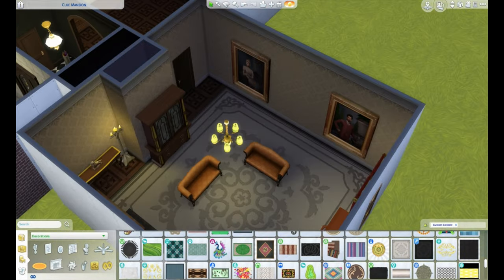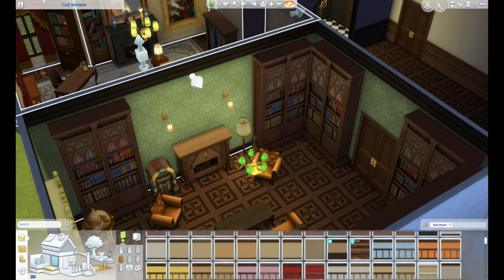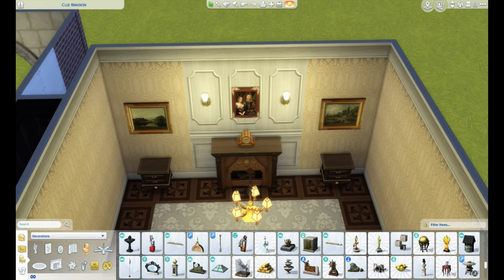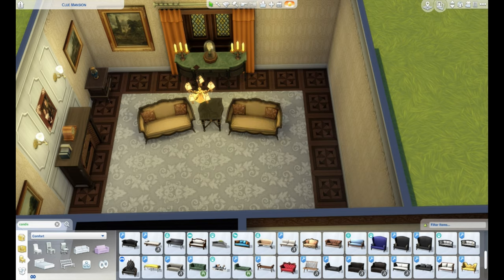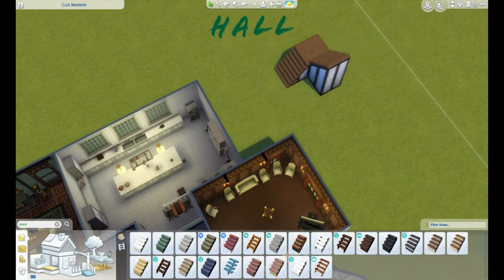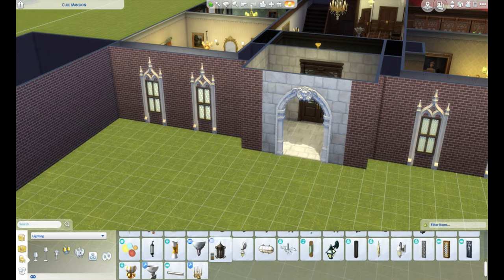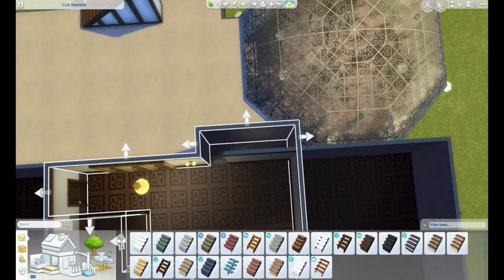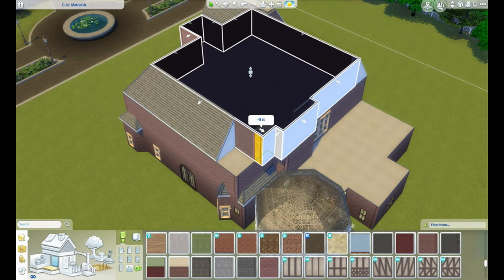The Clue Mansion: The 2020 Halloween Special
We're trying to figure out who killed him and with what! Welcome to a special spooky Halloween build... the mansion from the cult classic Clue. This Gothic Revival mansion has a few surprises in store for her visitors.

Playable Version of this will be up on my Sims 4 Gallery at SimmingHistory. I'm going to try to post both the custom content version and the CC-free version.

Suggested Read/Watch: Clue (1985)... There is actually a novelized version!